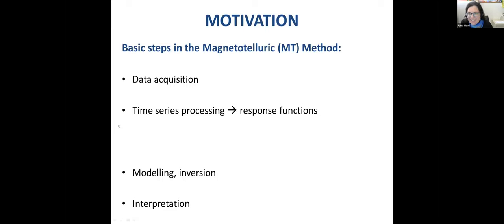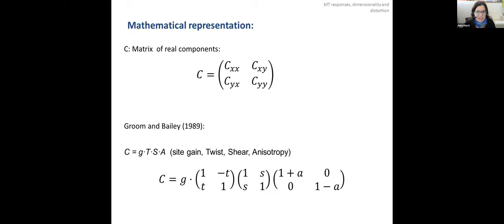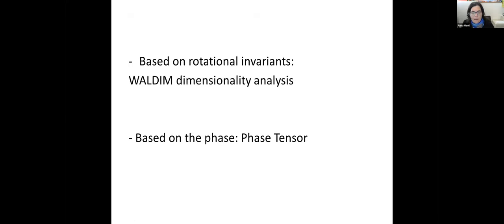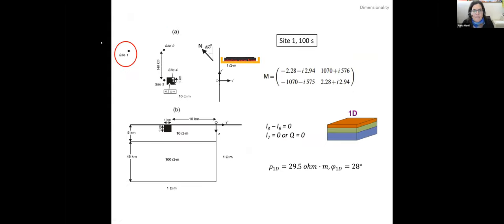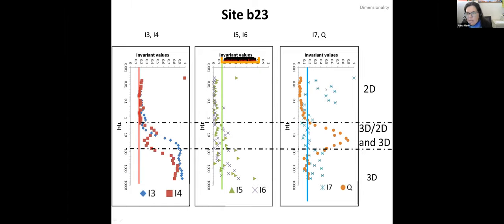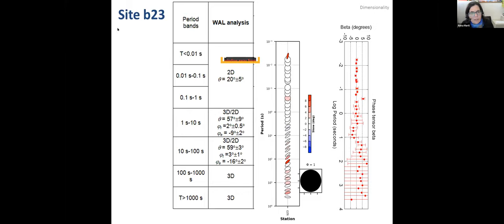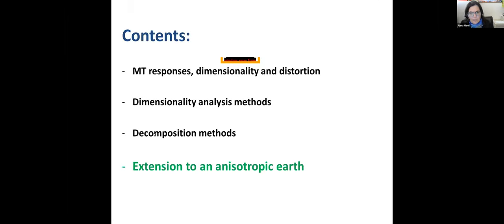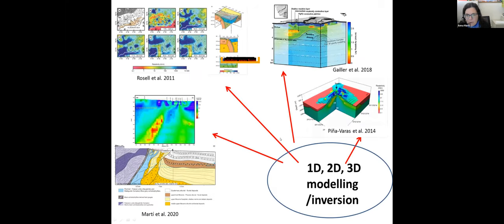EMinar 1.13: Anna Marti - MT Response Function Analysis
Magnetotelluric (MT) responses or transfer functions are the main product obtained after the time series processing and relate the registered electromagnetic field components at given frequencies and depend on the conductivity of the underlying materials imaged at the measured frequencies. Because of their tensorial nature, they provide information on the dimensionality of the underground, i.e., if the electrical conductivity distribution is 1D, 2D (and determine what the strike direction is) and 3D. It is also possible to identify if data are affected by galvanic distortion and in some cases, to find hints on the presence of anisotropy. Finding the dimensionality is based on the relationships between the tensor components, which can be analysed analytically, graphically and statistically, in what are known as dimensionality analysis methods. In this seminar I will provide a review of the methods that allow the analysis of the transfer functions and to make a proper diagnosis before proceeding on the exciting task of finding the earth conductivity model that fits our data.